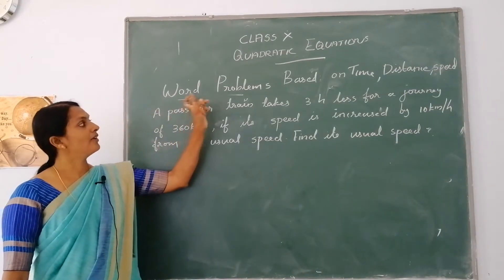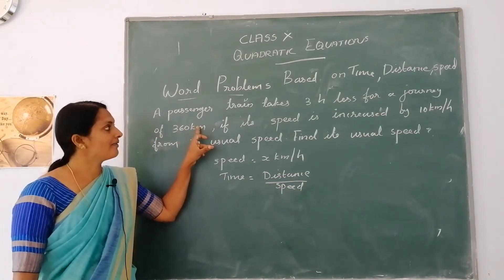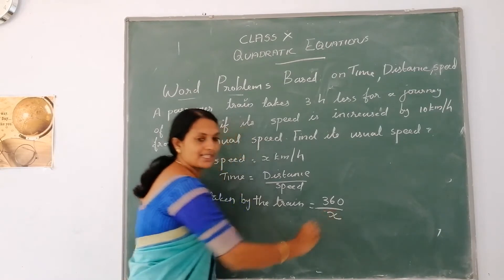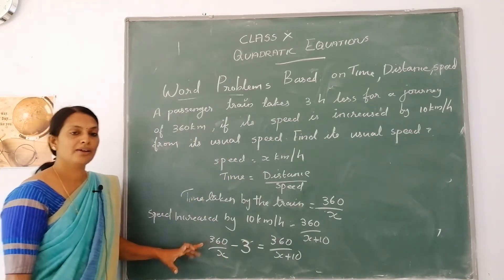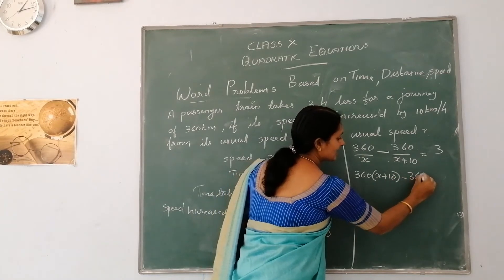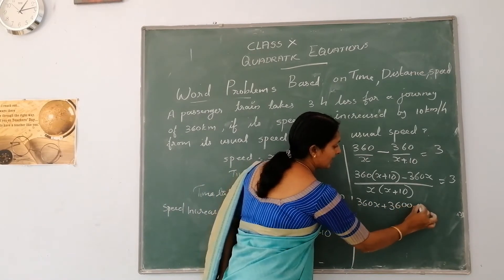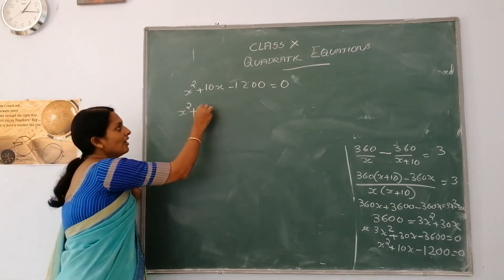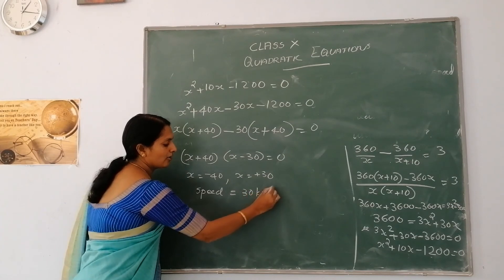Class X Mathematics Quadratic Equations Word Problems Based on Distance, Time and Speed